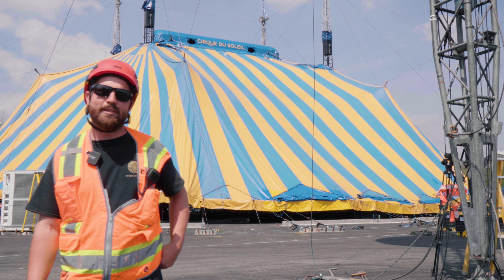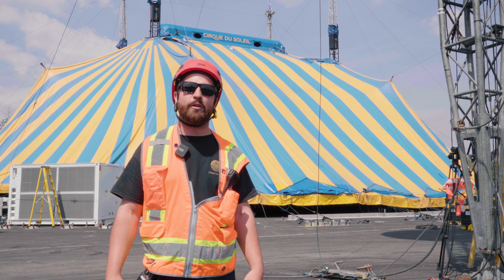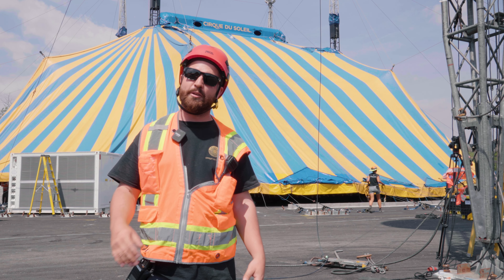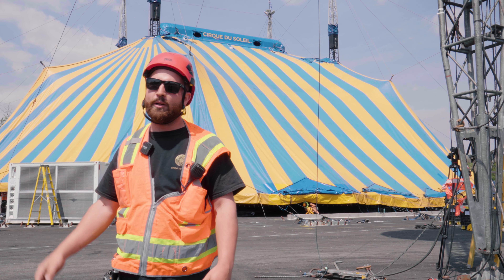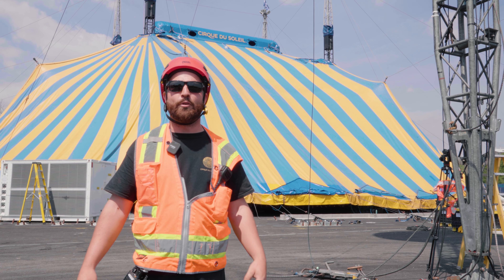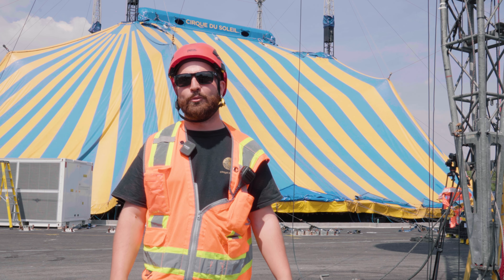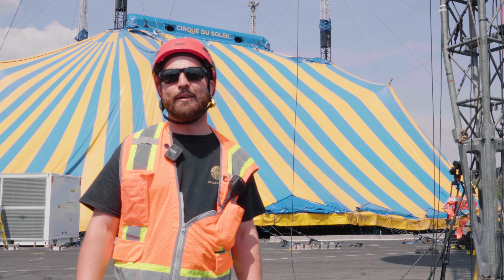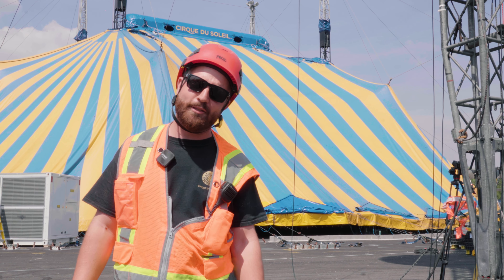Cique du Soleil - Intervista David Constantineau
Cirque du Soleil è arrivato a Milano, issando il suo Grand Chapiteau presso Piazzale Cuoco.